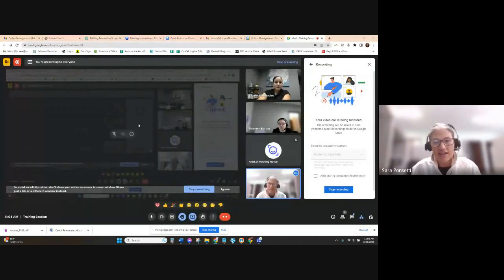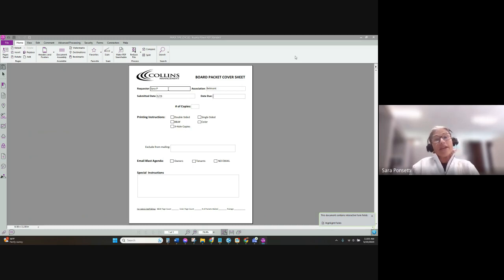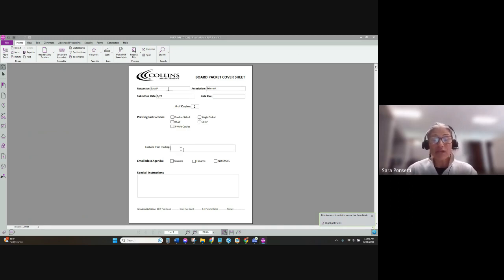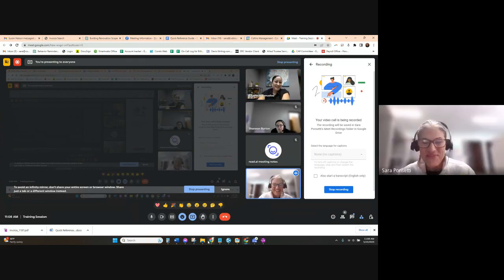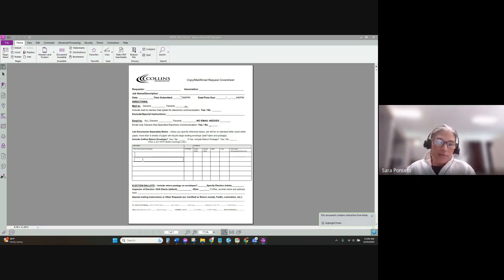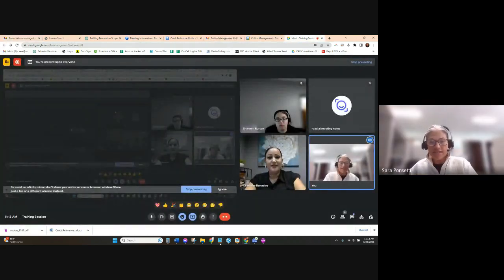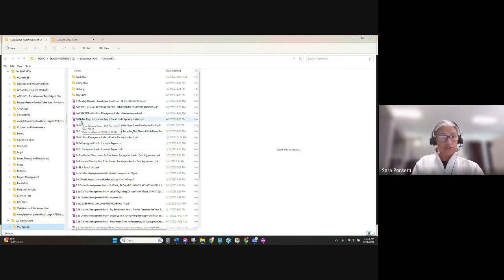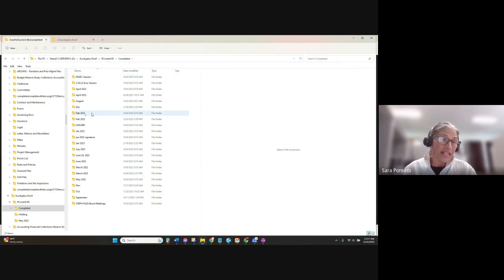How to Send Mailing Requests to the Novas & Use your "Current" file on the Z Drive